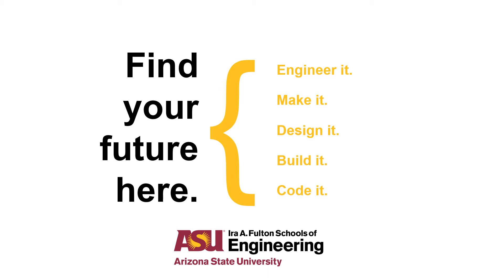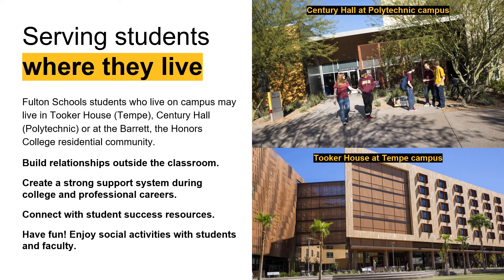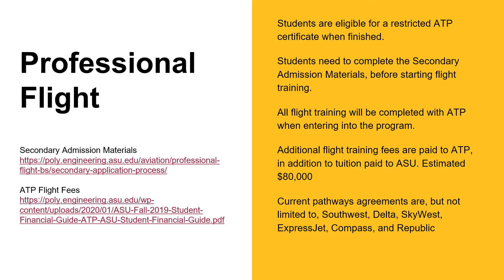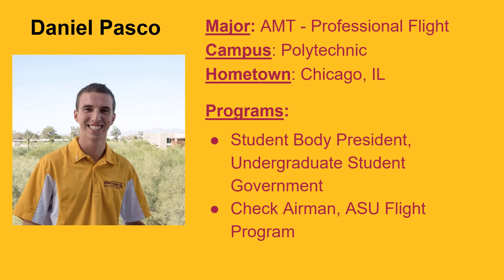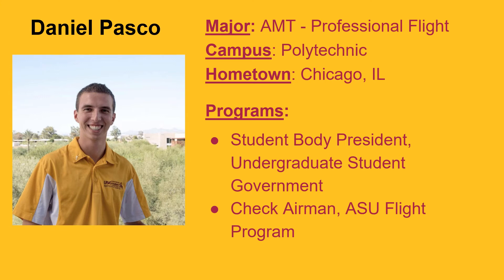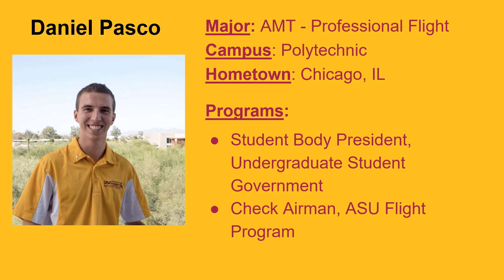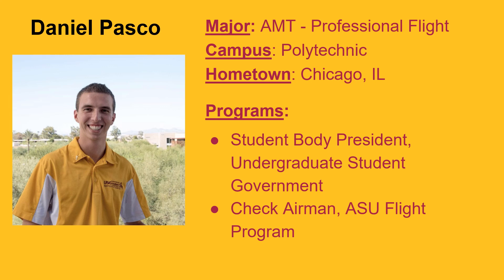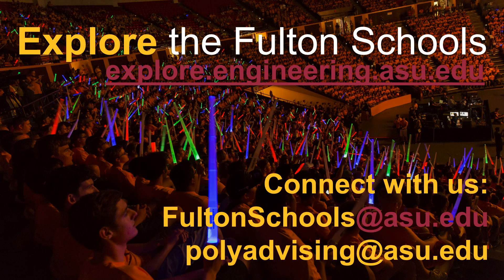Fulton Schools Degree Webinar: Professional Flight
This video will explore the Professional Flight program, housed at ASU's Polytechnic Campus.